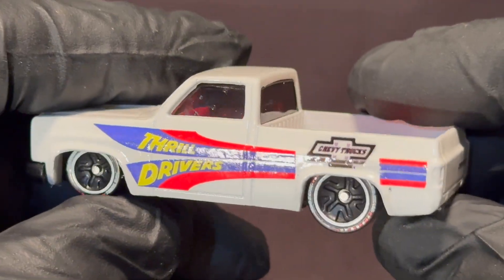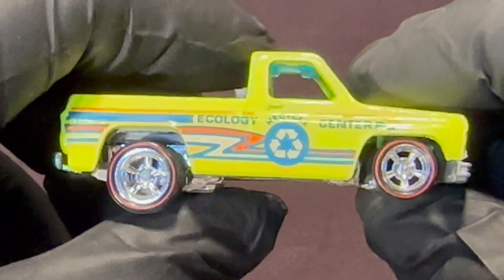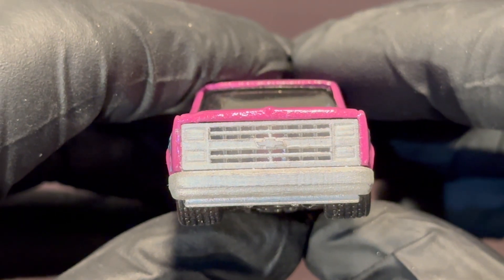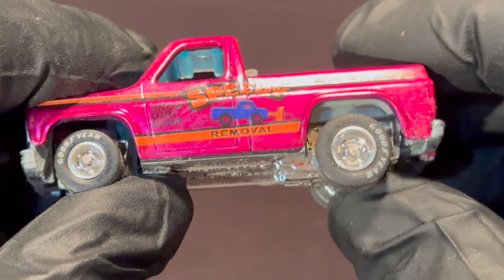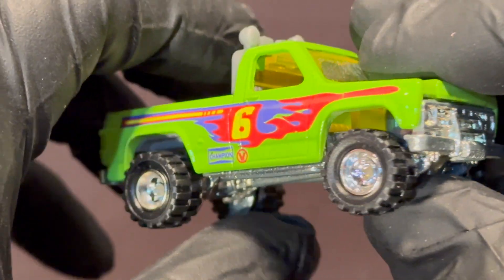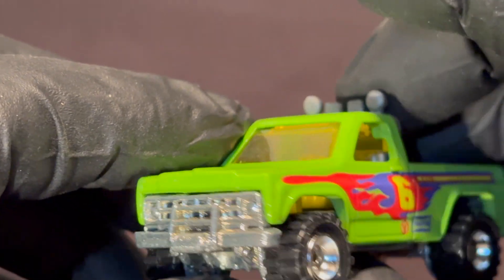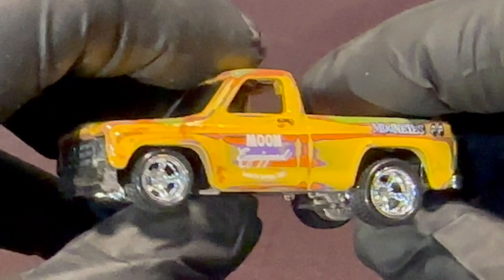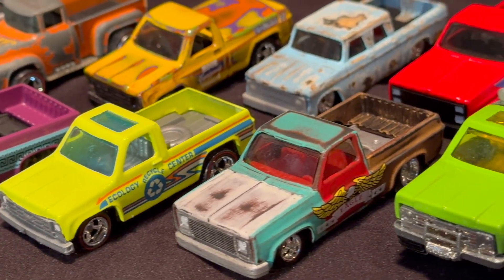HOT WHEELS TRUCKS!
Click in to see 12 custom trucks I built and maybe get some ideas for your own customs.